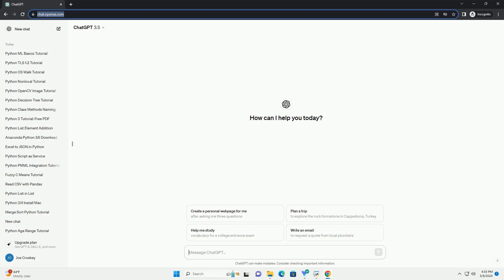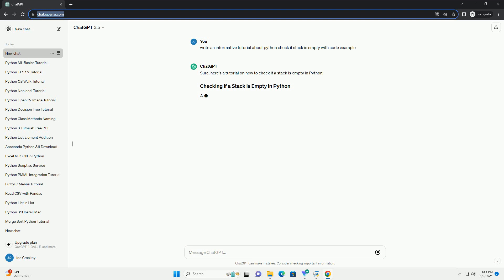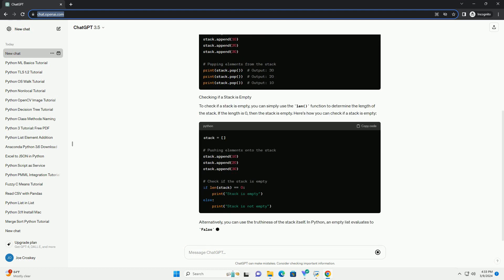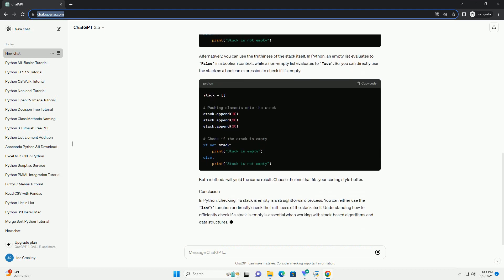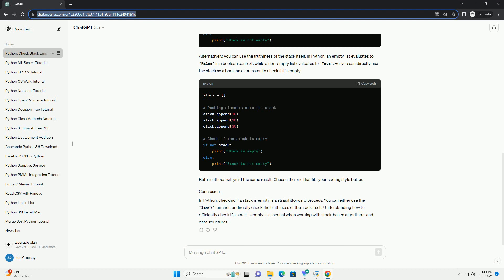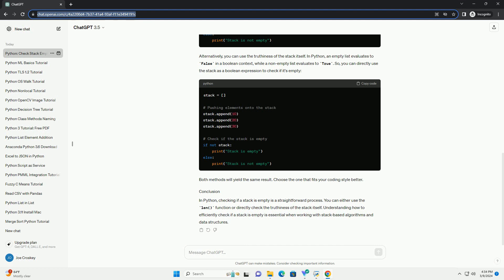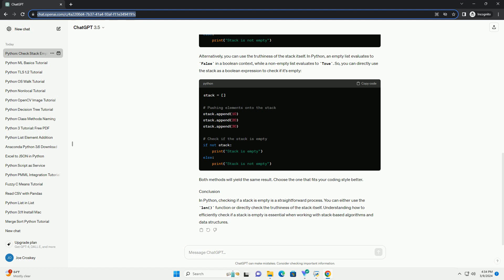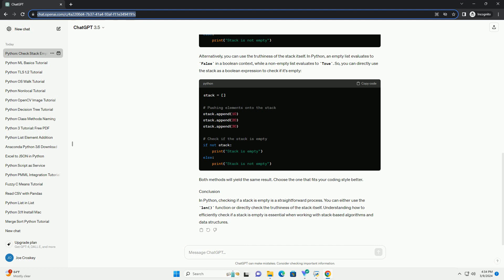python check if stack is empty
sure, here's a tutorial on how to check if a stack is empty in python:
a stack is a fundamental data structure in computer science that follows the last in, first out (lifo) principle. in python, you can implement a stack using built-in data structures like lists. checking if a stack is empty is a common operation when working with stacks. in this tutorial, you'll learn how to check if a stack is empty in python.
first, let's understand how to use lists as stacks in python. lists in python already have built-in methods like append() and pop() which can be used to mimic the behavior of a stack. here's how you can implement a stack using a list:
to check if a stack is empty, you can simply use the len() function to determine the length of the stack. if the length is 0, then the stack is empty. here's how you can check if a stack is empty:
alternatively, you can use the truthiness of the stack itself. in python, an empty list evaluates to false in a boolean context, while a non-empty list evaluates to true. so, you can directly use the stack as a boolean expression to check if it's empty:
both methods will yield the same result. choose the one that fits your coding style better.
in python, checking if a stack is empty is a straightforward process. you can either use the len() function or directly check the truthiness of the stack itself. understanding how to efficiently check if a stack is empty is essential when working with stack-based algorithms and data structures.

python check if key in dictionary
python check if string is empty
python stack dataframes
python stacked bar plot
python stacked bar chart
python stack exchange
python stack
python stack and queue
python stack data structure
python stacked histogram
python stack trace